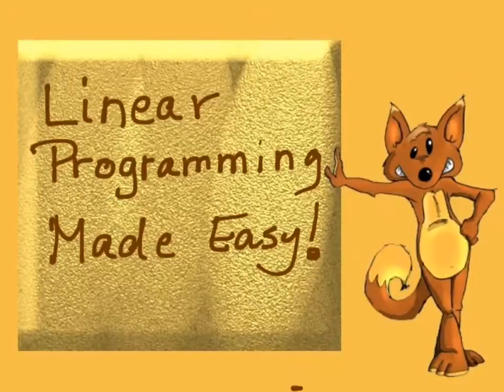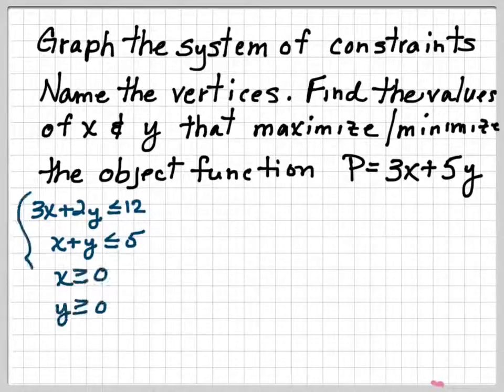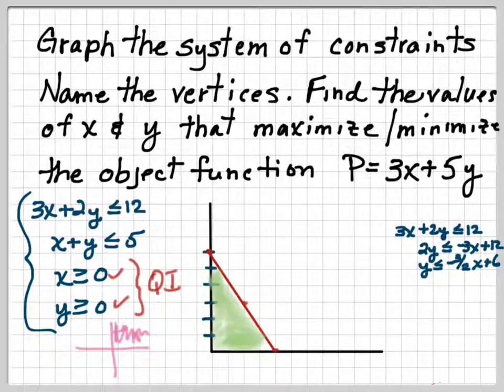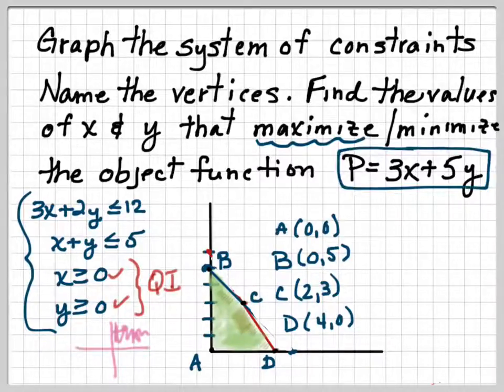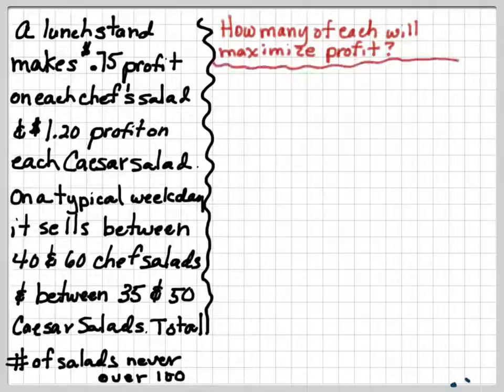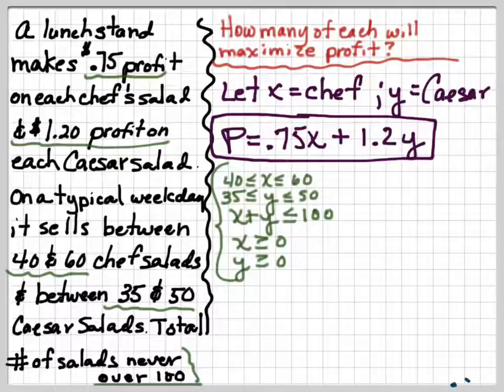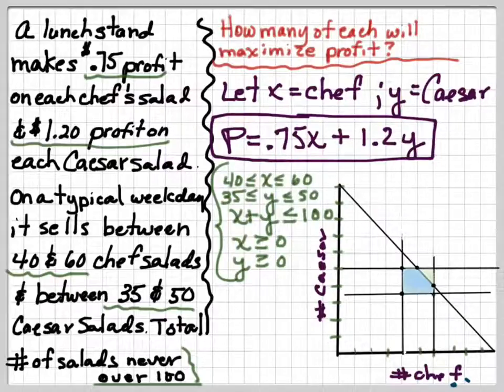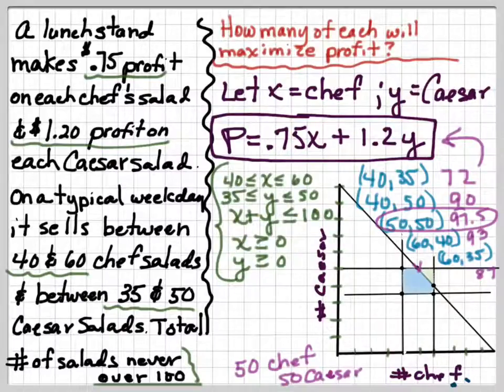Linear Programming Made Easy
This video shows how to graph constraints to maximize/ minimize object functions. It also has an example of determining the intersections of the constraints, write the object function, and determine. Where the maximum profit will be.